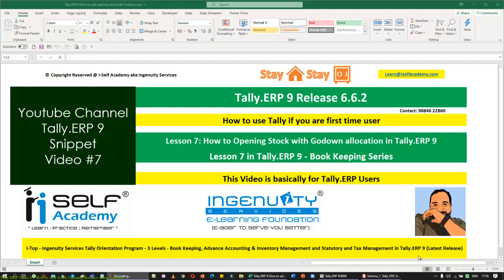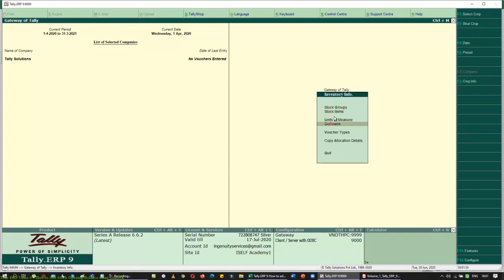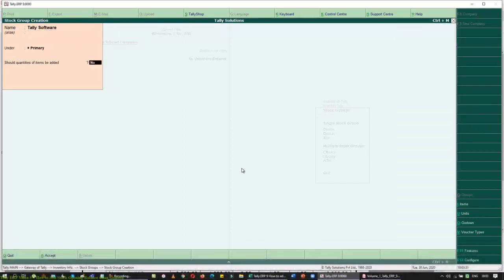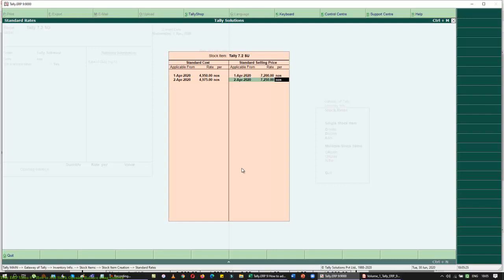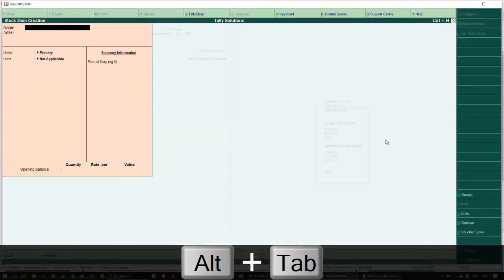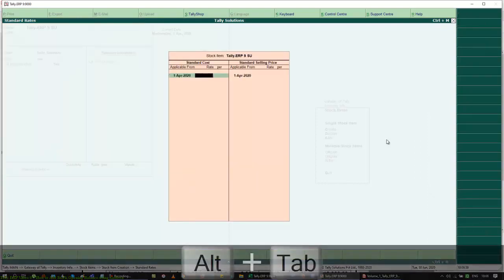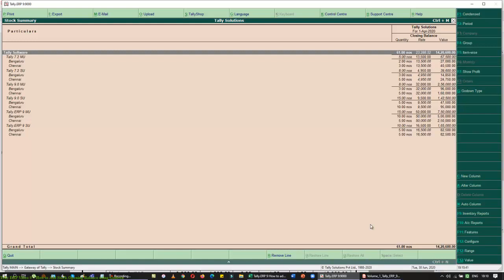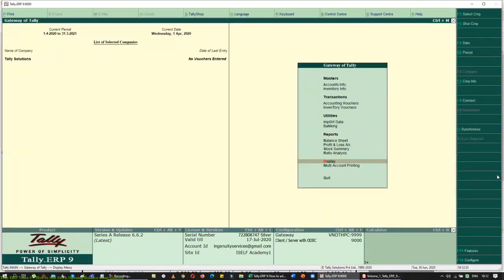Video #7 Opening Stock Feeding with Godown and Cost & Selling Price in Tally ERP 9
In this Video, You will learn how to activate Godown in Tally.ERP 9, How Set Standard Cost and Selling Price for Multiple dates (Daily & Monthly). How to get the Report for overall Stock position, Godown wise breakup and also how to see multiple Godown in the Single Screen.